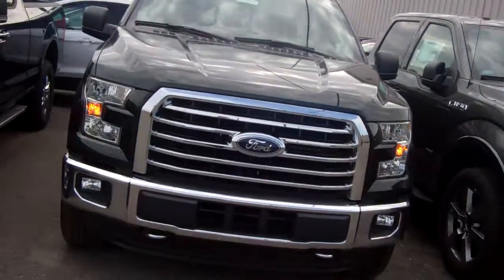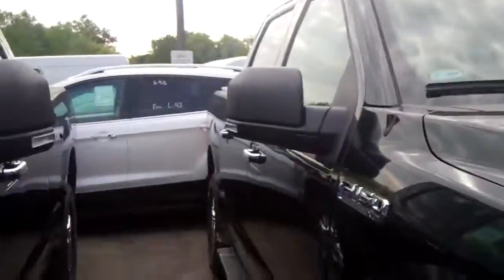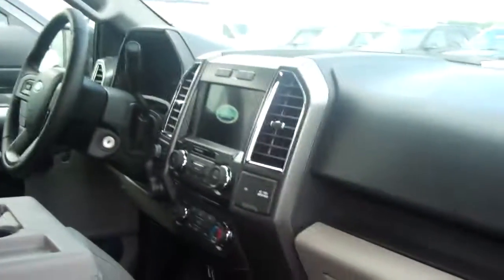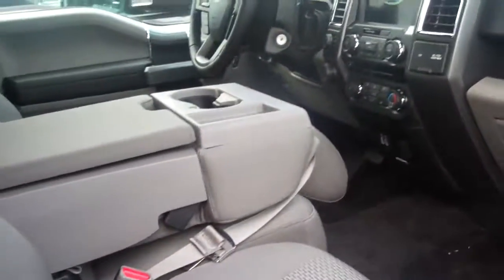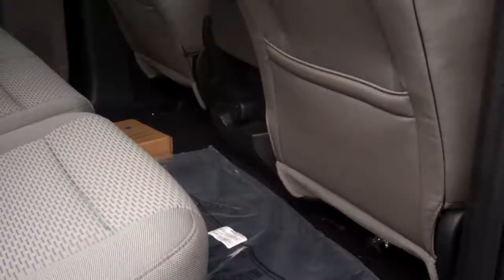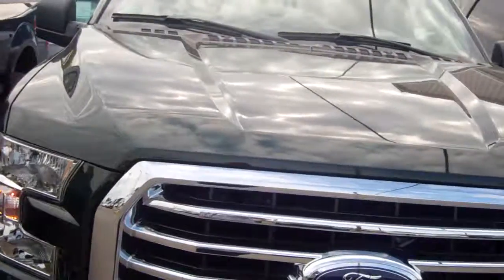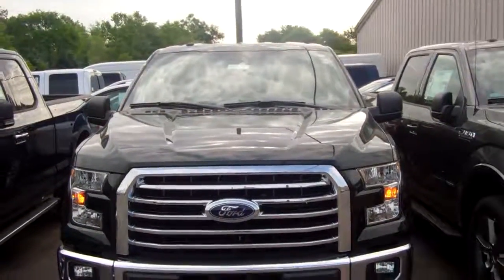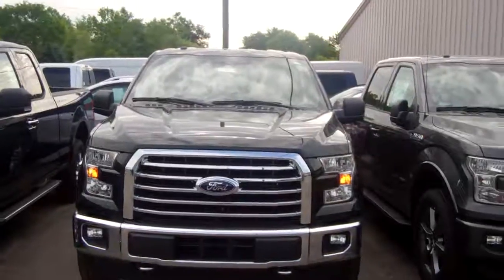2016 Ford F-150 for Chris by Kaycy Dymond at Skalnek Ford